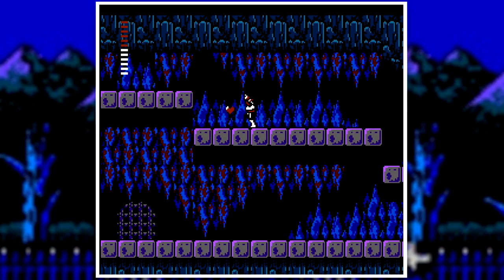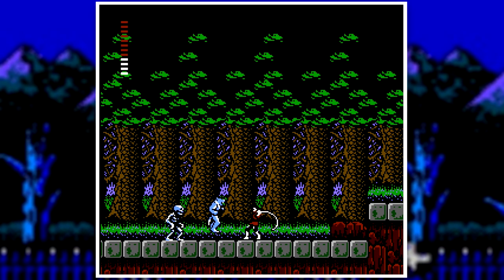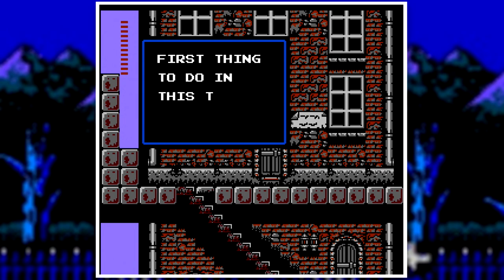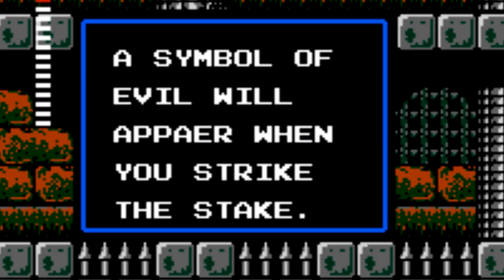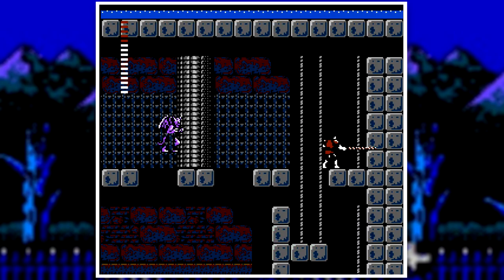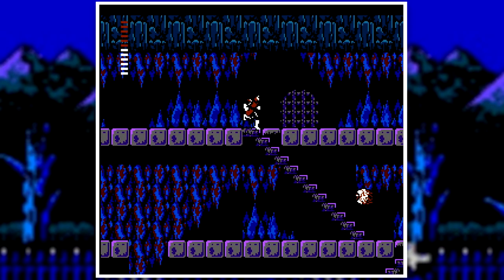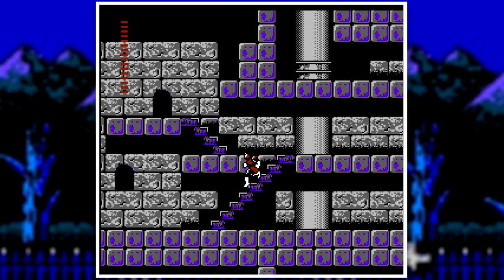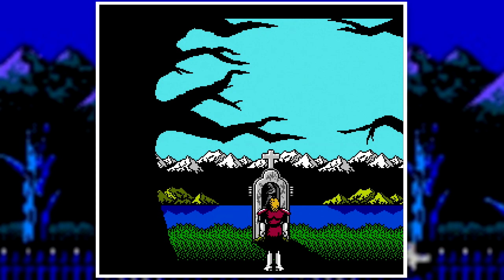The Experimented Sequel | Castlevania 2 Simon's Quest {NES}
Welcome back to the castlevania marathon! Hope you enjoy this one!